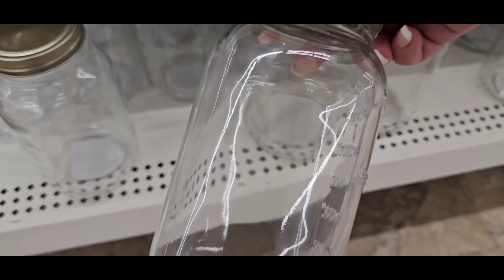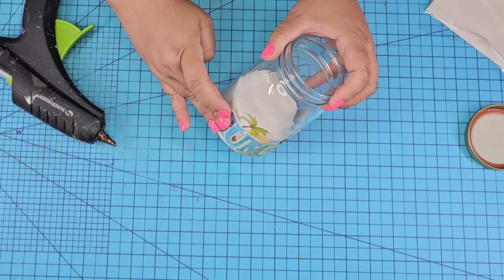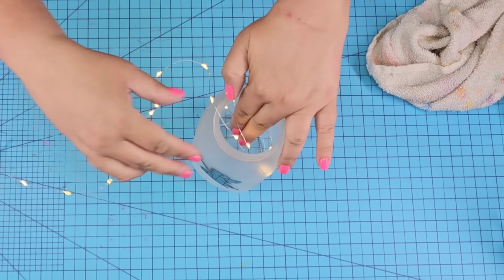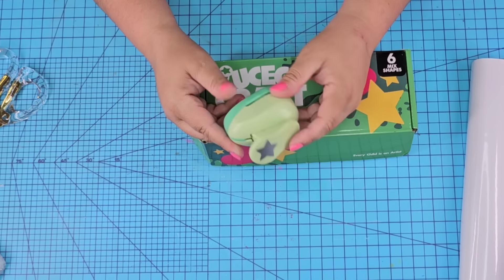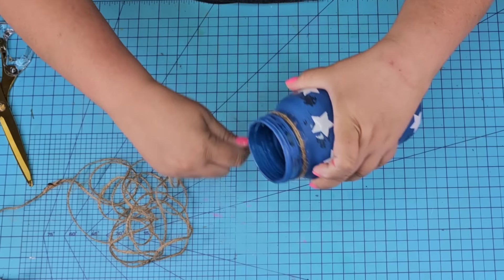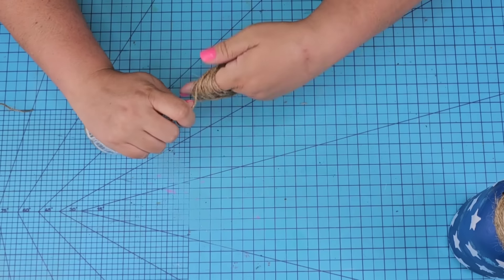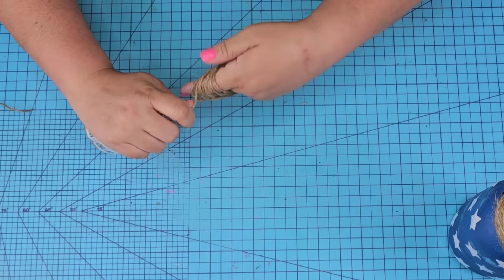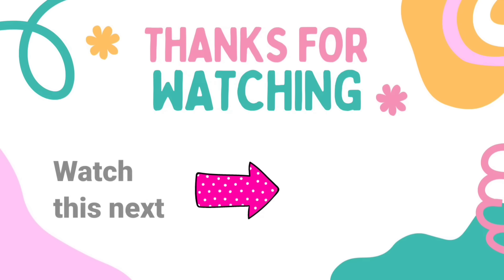GENIUS 🤯 Dollar Tree DIY Crafts using MASON JARS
In this video, I'll show you how to create stunning DIY crafts you can do at home with Dollar Tree mason jars. They are easy to make and budget-friendly. You'll see creative DIY mason jar craft ideas that will inspire you to get crafty without breaking the bank this summer season. These Dollar Tree crafts ideas are perfect, whether you're looking to spruce up your home or create handmade gifts for friends and family. Don't miss out on these easy summer diy craft ideas that are sure to impress!